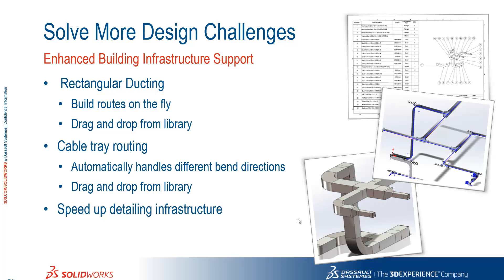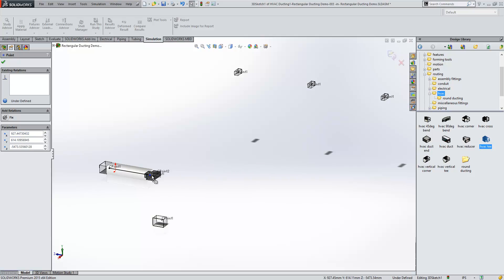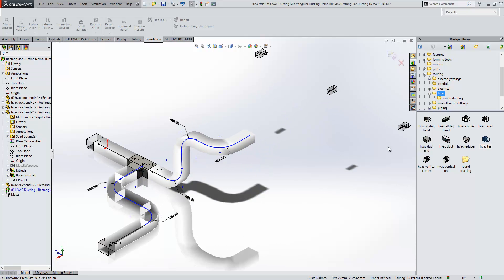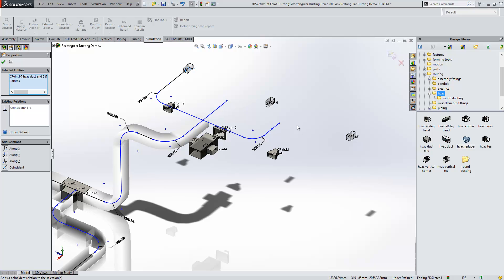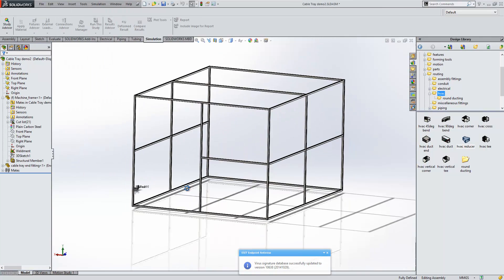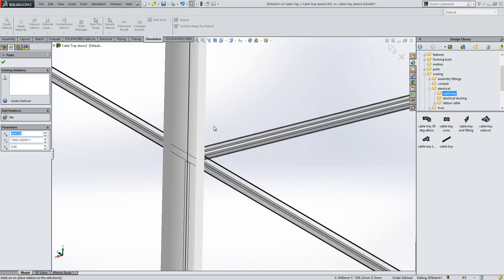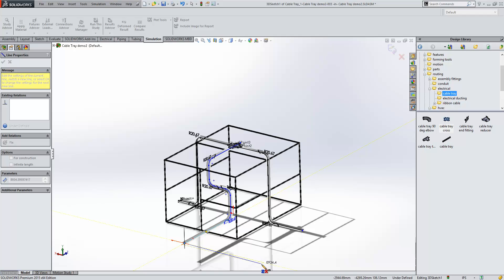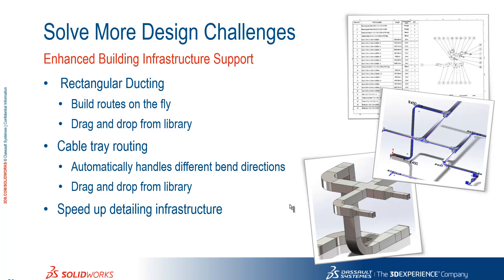SOLIDWORKS 2015 - Routing